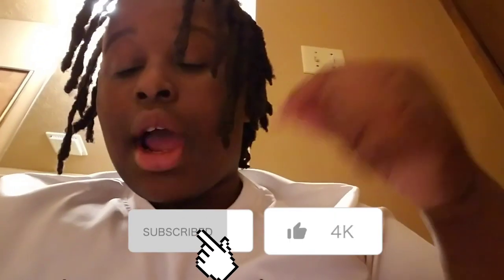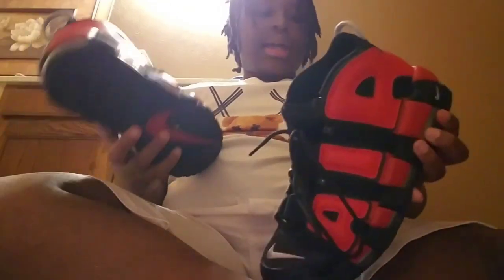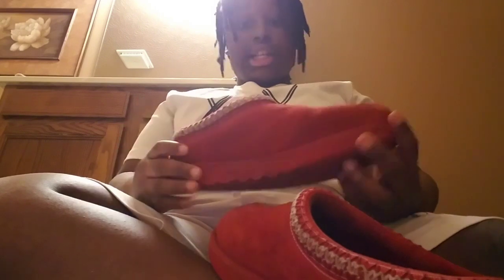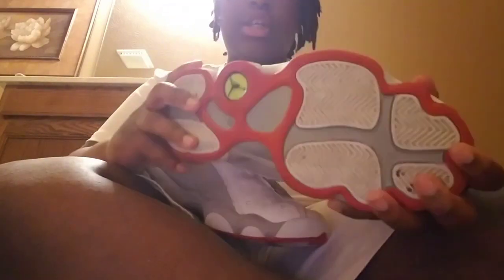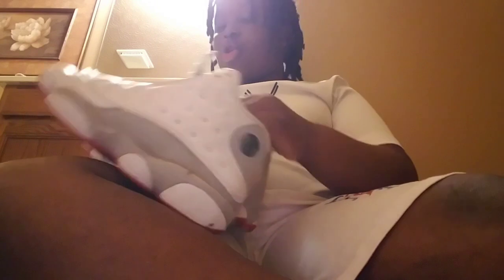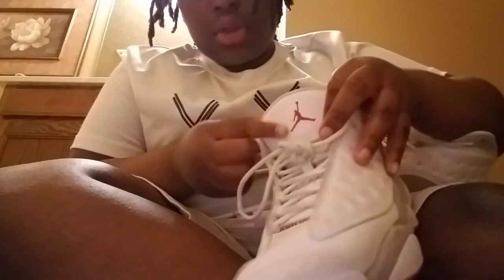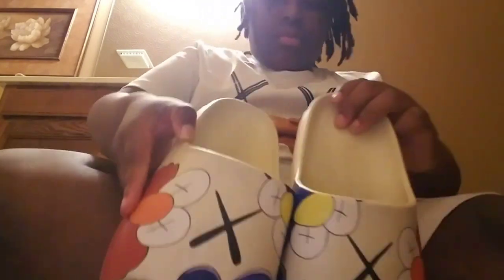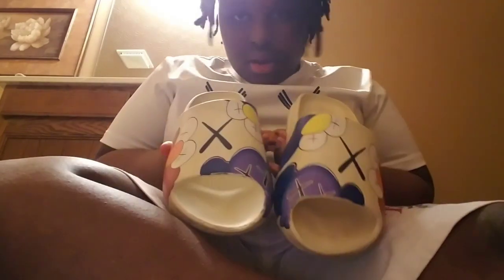SHOE COLLECTION PART 2